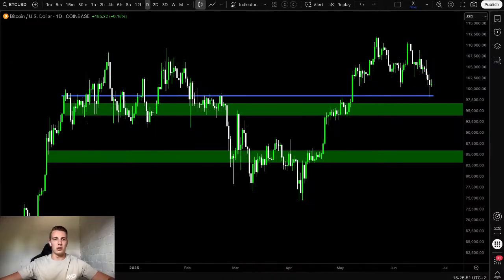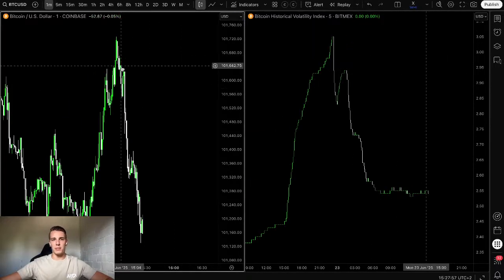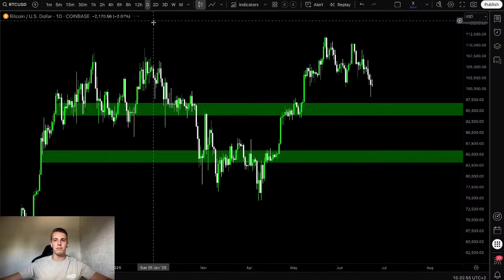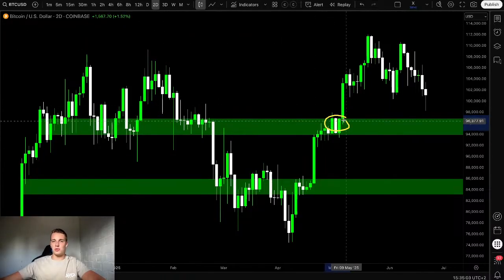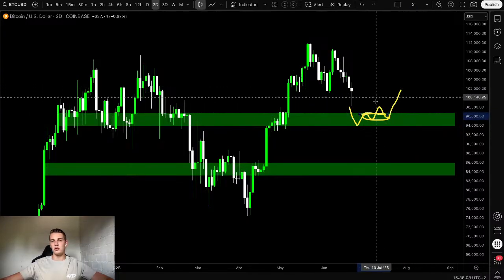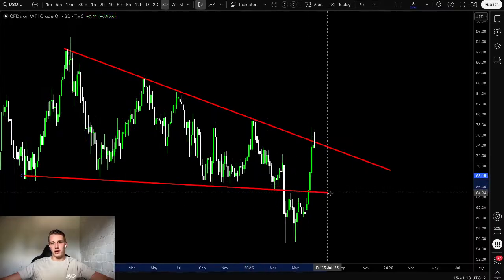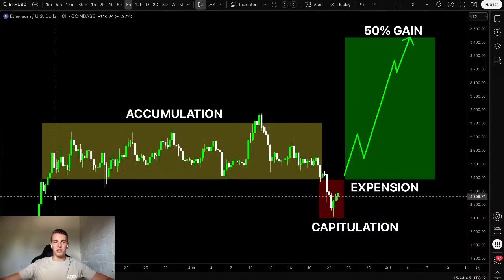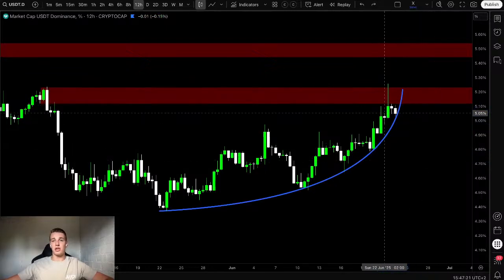LIVE: Bitcoin’s Next Move Is REVEALED Watch This Setup Unfold In Real Time!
Trade on Blofin and get a $40'000 deposit bonus.

All content by Cryptotice is provided for informational purposes, and is not an offer to buy or sell or a solicitation of an offer to buy or sell any product, service or investment. The opinions expressed by Cryptotice do not constitute investment advice and independent financial advice should be sought where appropriate. Trading is a highly risky activity that can lead to major losses, please therefore consult your financial advisor before making any decisions. Cryptotice will not be held liable for any of your personal trading or investing decisions. Cryptotice will not be held liable for any losses that you may incur by speculating in the market.